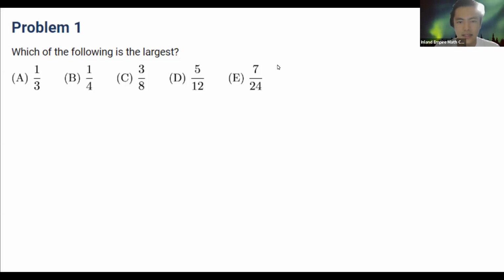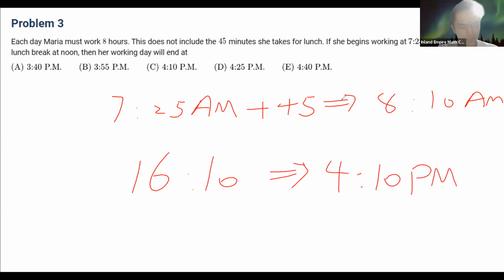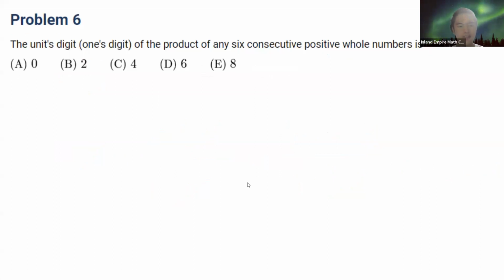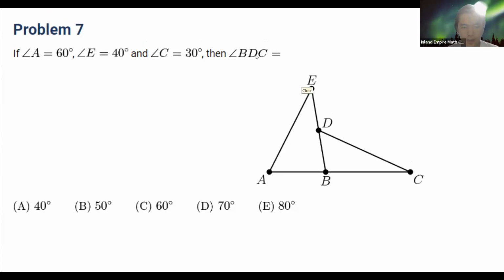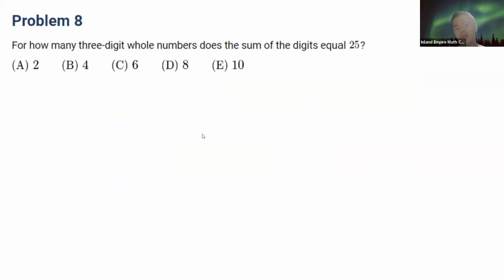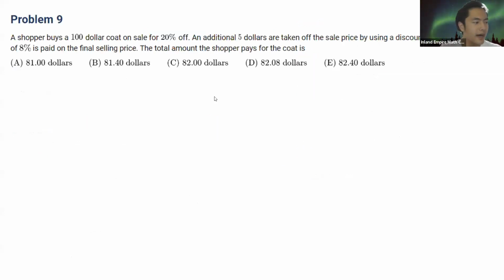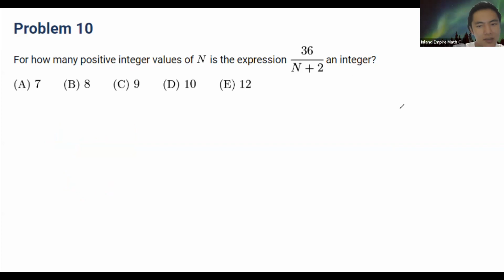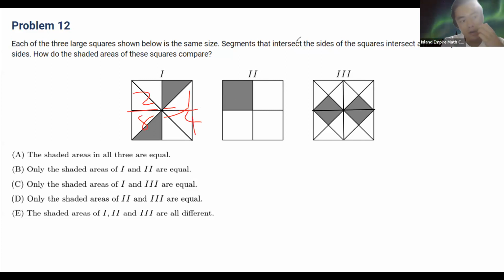AMC 8 Preparation - 1994 AJHSME